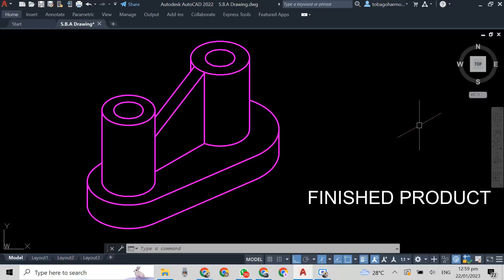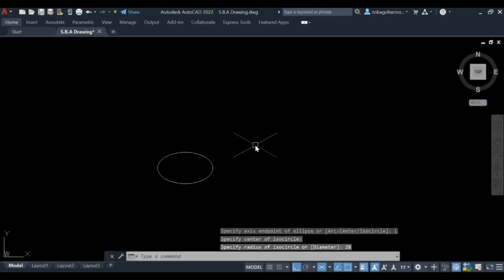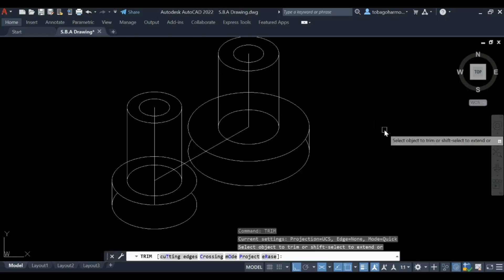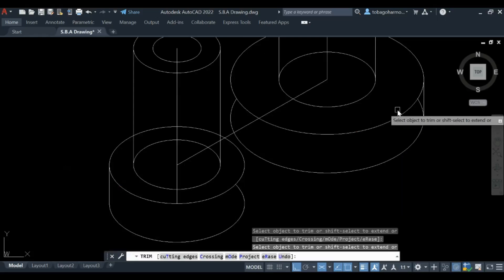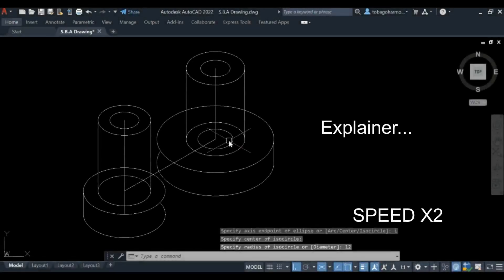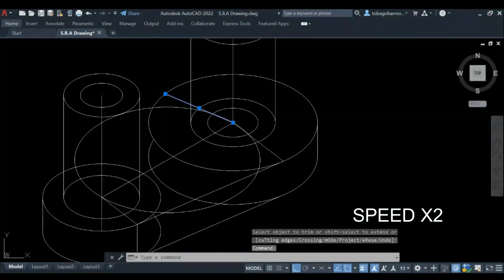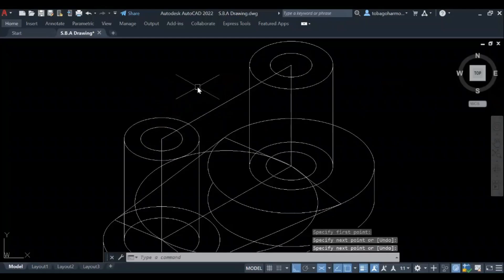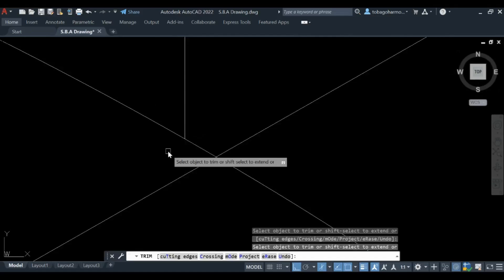Drawing an Isometric Block with Curves, Cylinders & Tangents Using Autocad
A fairly difficult drawing, but pretty easy once you get the hang of things. Come with me as we go through the steps needed to get these curves and tangencies in isometric using autocad. Please note that I do not go through the steps for constructing isometric circles, but those videos are linked here.

- How to draw an Isometric Circle
- How to draw External tangents
- How to construct an Isometric Circle using the Approximate Method
- How to construct an isometric circle using the Ordinate Method.